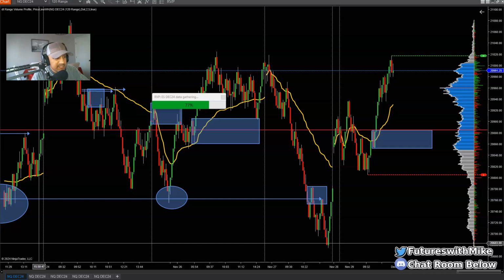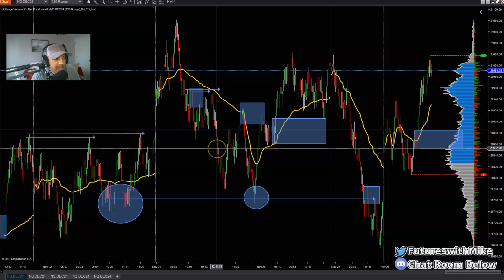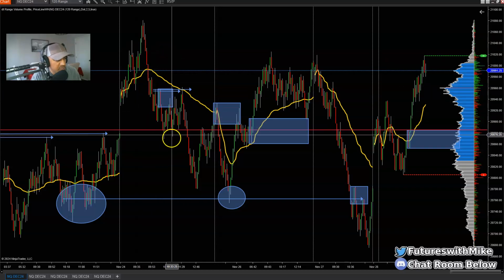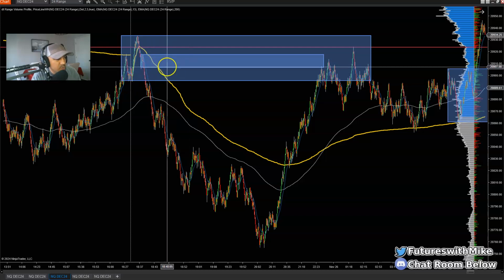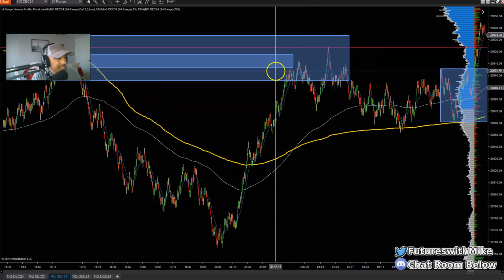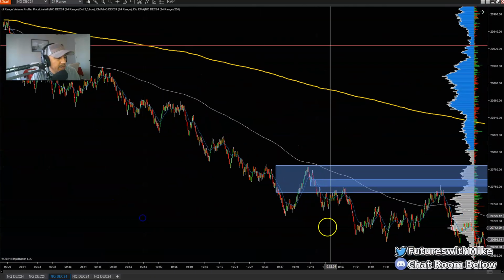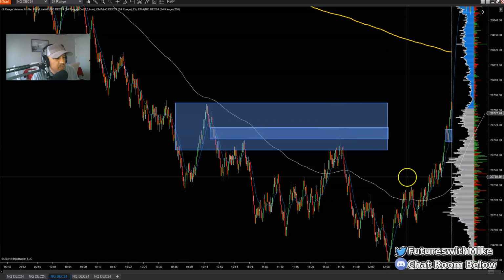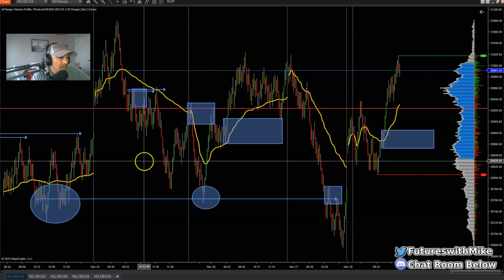Ultimate Nasdaq Smart Money Trading Strategy for 2025